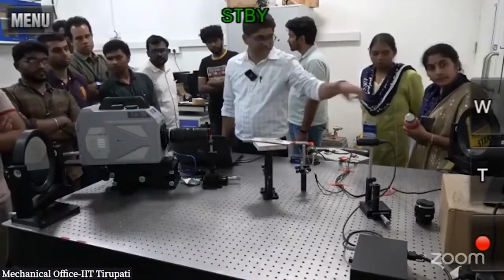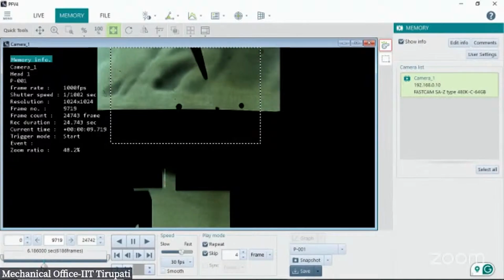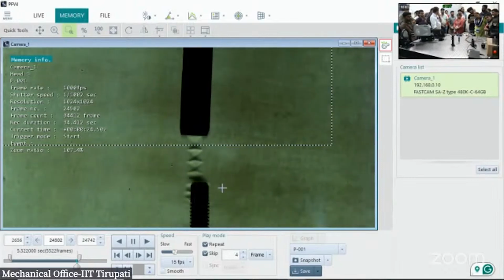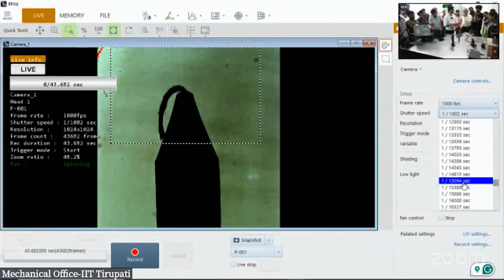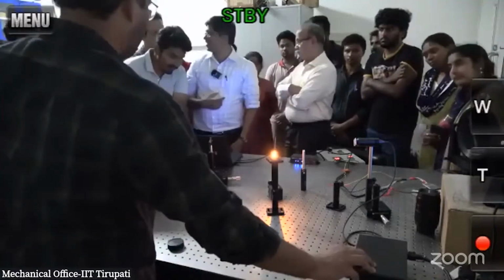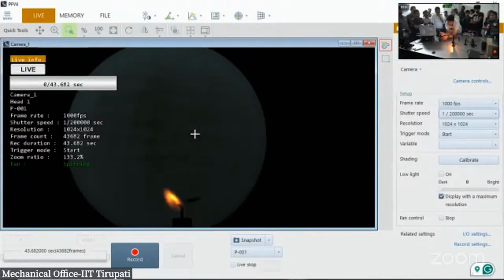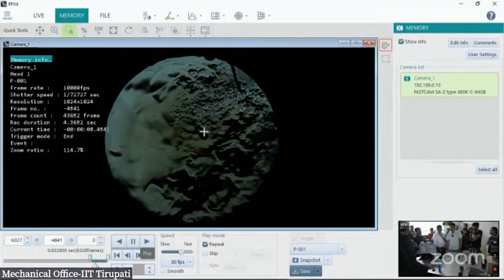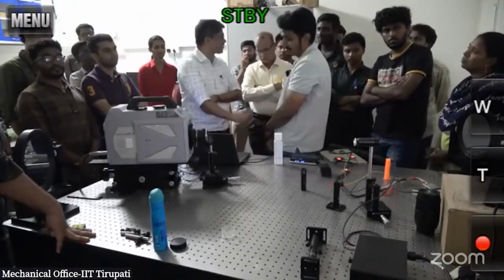Mechanical Engineering - Practical session 1 on Schlieren imaging method